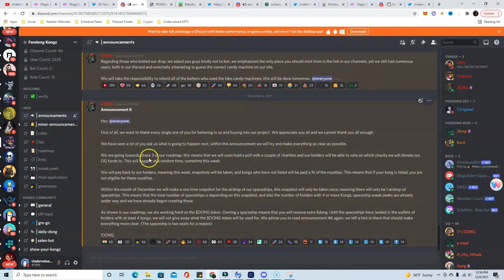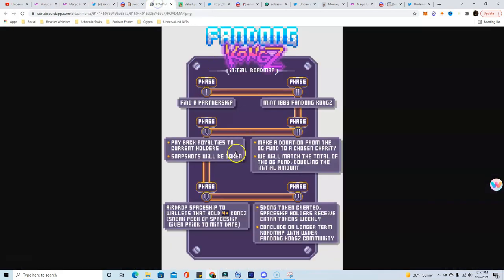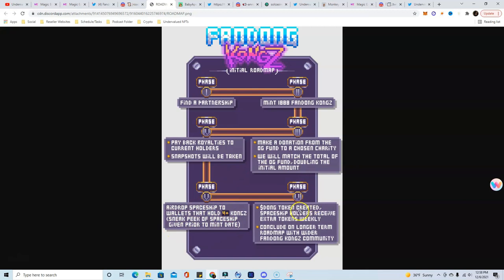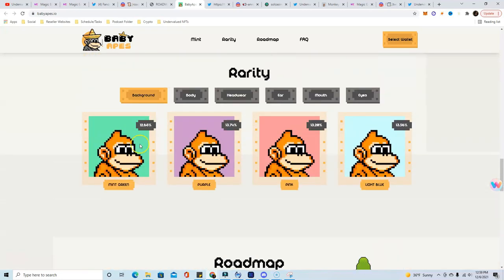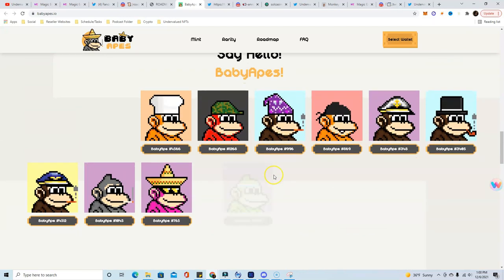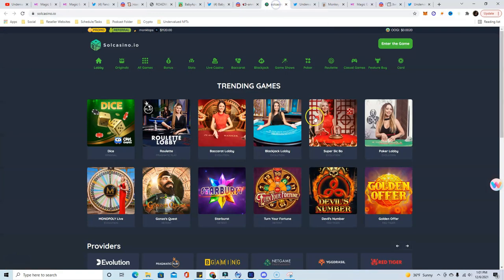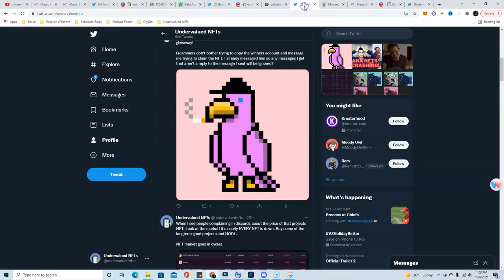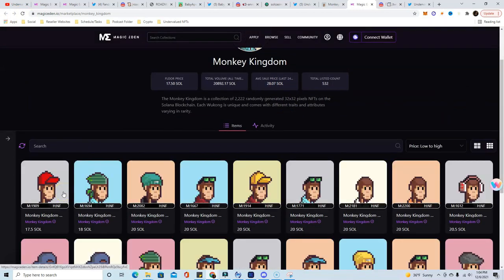Fandong Kongs Baby Apes and Monkey Kingdom Solana NFT Review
What do you think about Fandong Kongs, Baby Apes and Monkey Kingdom?

🎬 About This Channel:

My name is Eric and I am the owner of Undervalued NFTs. I am dedicated to helping people discover the wonderful world of NFTs and share with you what I learn about different NFT Projects. I create videos based around topics like NFTs, Crypto, Investing Strategies, and more.

Make sure to ask in the comments section if there's a project you would like me to review!